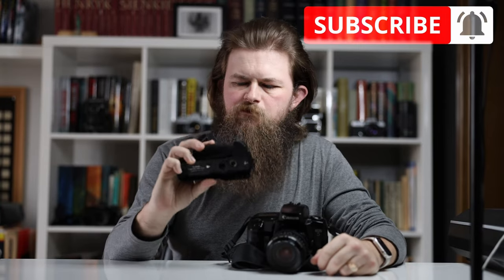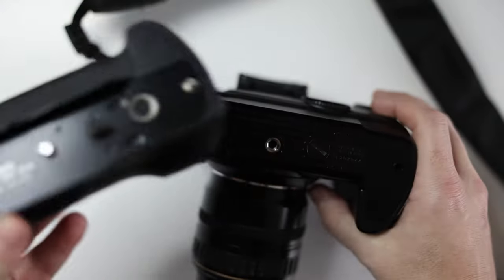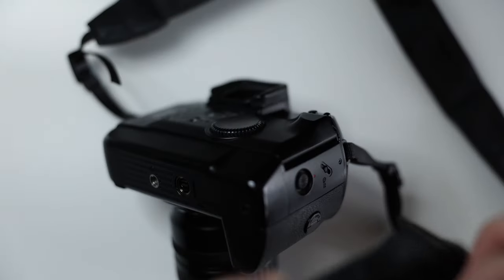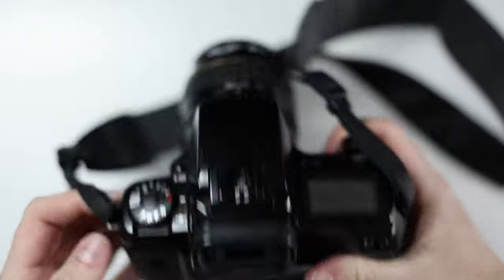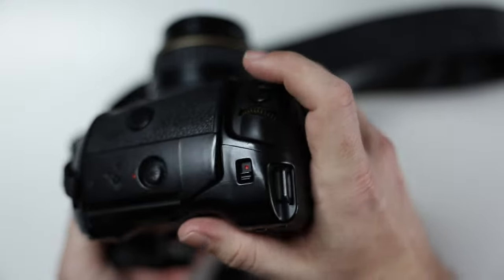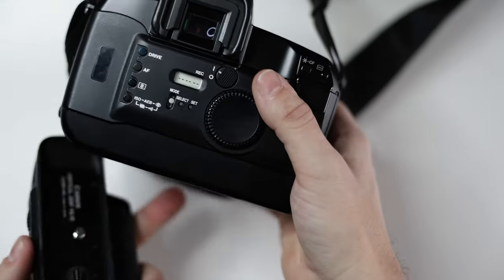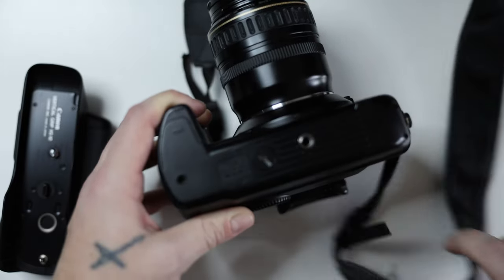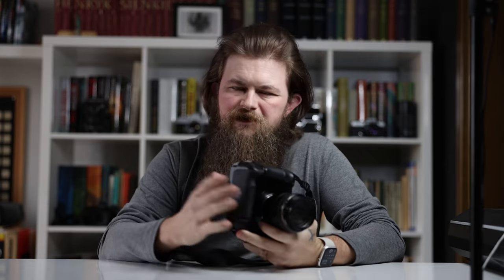How to Mount the Canon VG-10 grip to your Canon EOS 5/QD/A2/A2E Film Camera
Hello my Friends! In this tutorial video i show you How to Mount the Canon VG-10 grip to your Canon EOS 5/QD/A2/A2E Film Camera. Enjoy!

TIMESTAMPS
00:00 Intro
00:15 Mounting the Grip
01:53 Dismounting the Grip
02:38 Outro

This channel is all about Film Photography. From loading cameras, through using them and taking photos, developing, darkroom and camera dissasembly & reassembly with repairs!